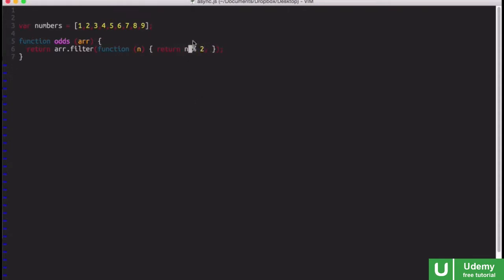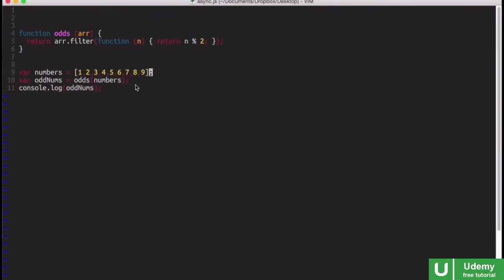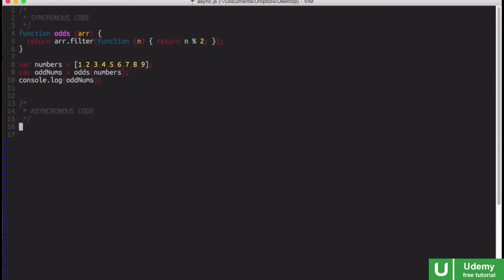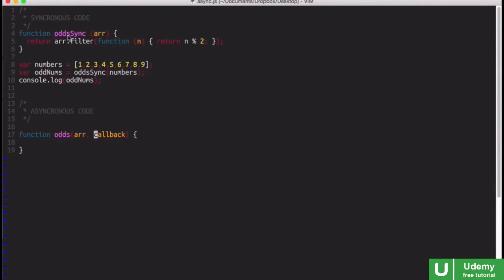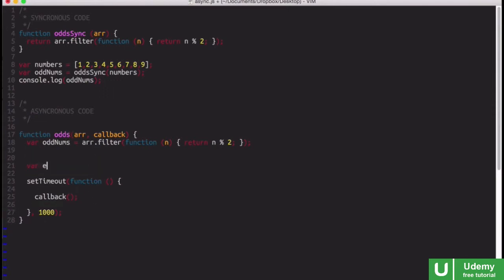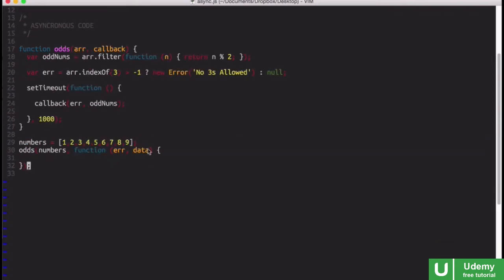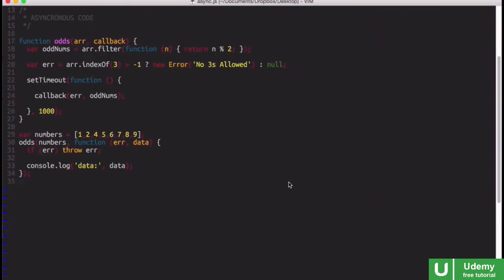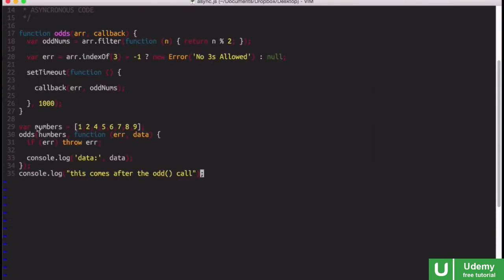NodeJS - Asynchronous Pattern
Asynchronous Pattern